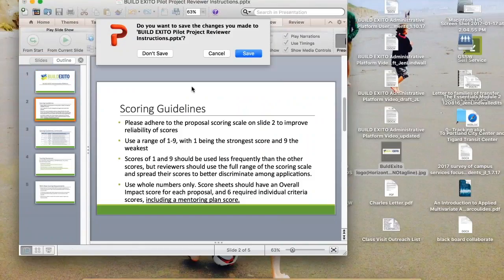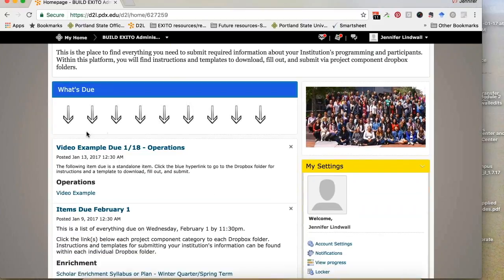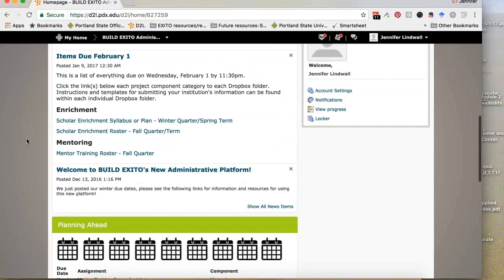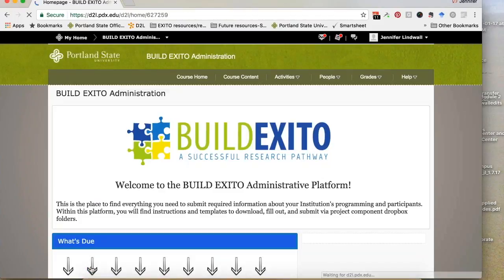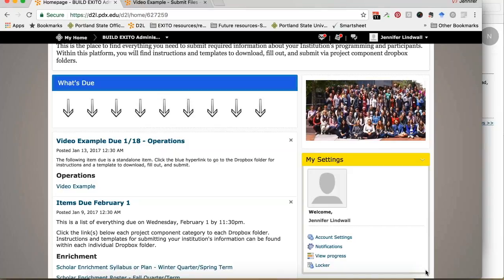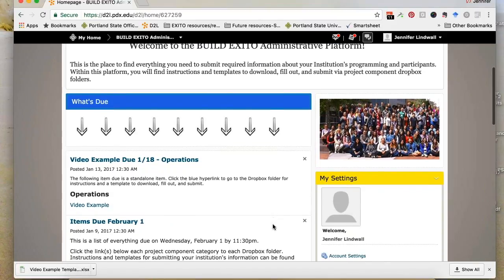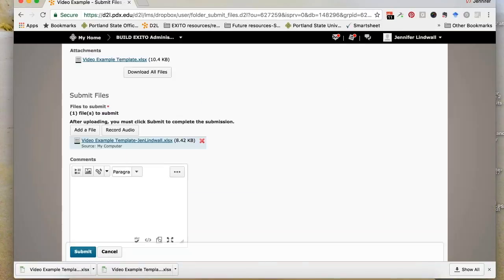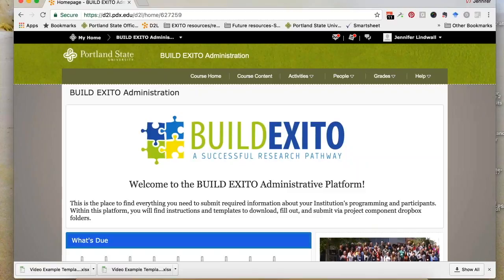BUILD EXITO Administrative Platform Instructional Video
Time Stamps:
Accessing the Platform              1:07
Platform Features                        2:55
Customizing your settings         6:40
Submitting an Item                     11:30